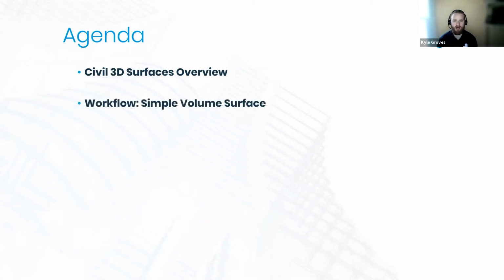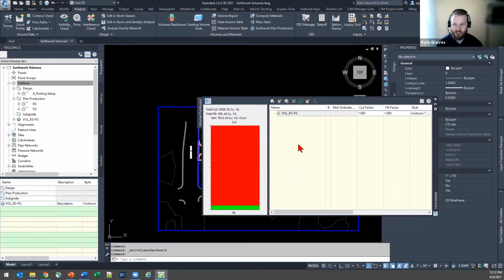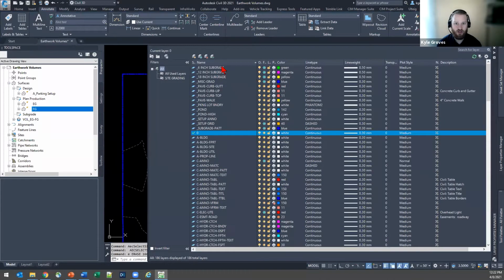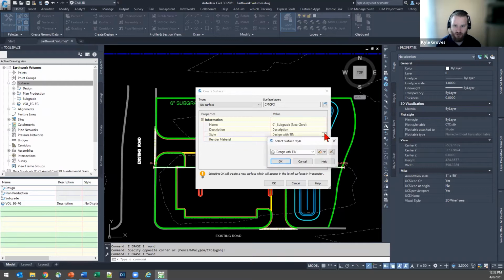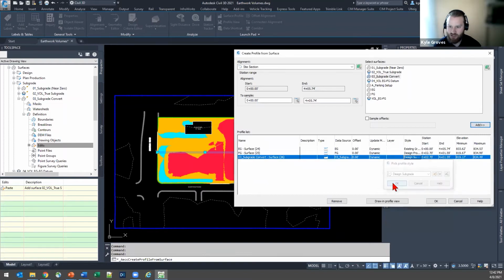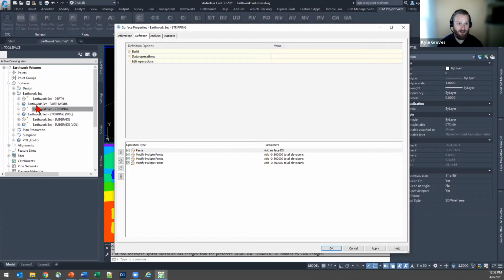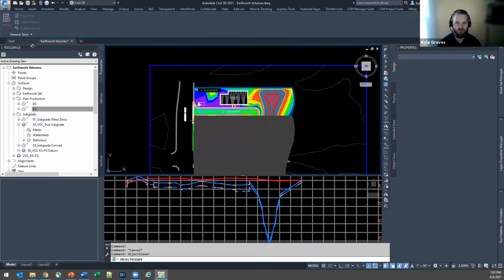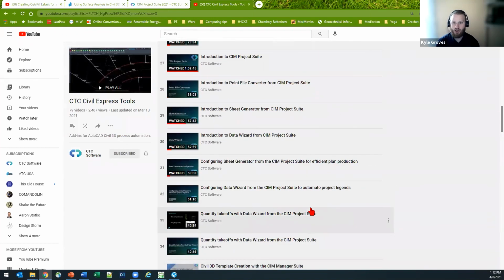How to Calculate Earthwork Volumes in Civil 3D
Do you need to create volume calculations for your design? Create the linework and Surfaces you need to track your material depth throughout your site while also keeping it all dynamically linked.

• Implement a Combined Surface to consolidate data connections
• Identify and create the boundaries for different engineered materials
• Utilize Volume Surfaces to represent your site's subgrade and overall earthwork balance
• Harness the Earthwork Processor tool from CTC Software to automate this process